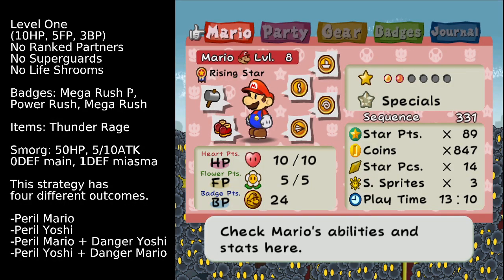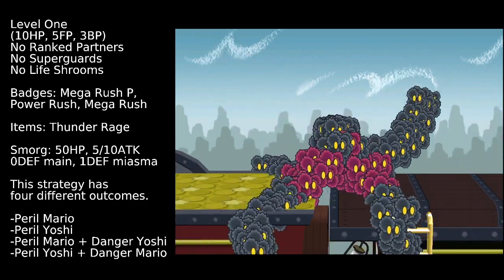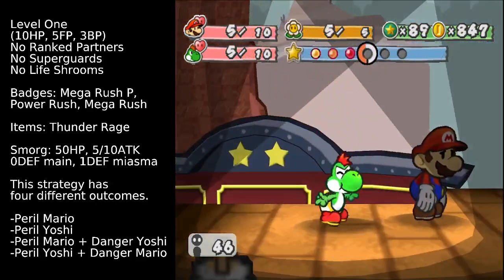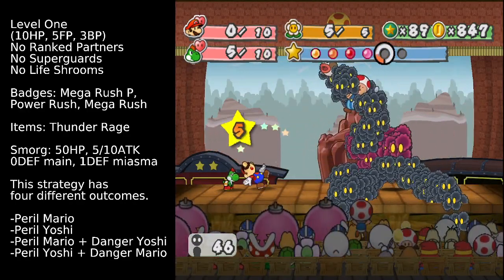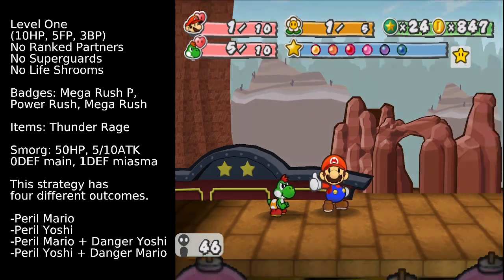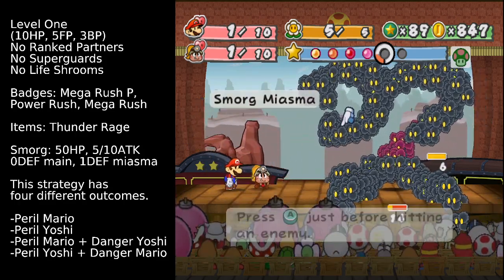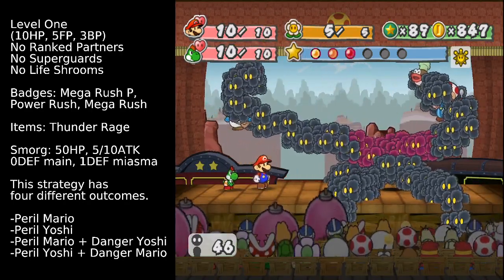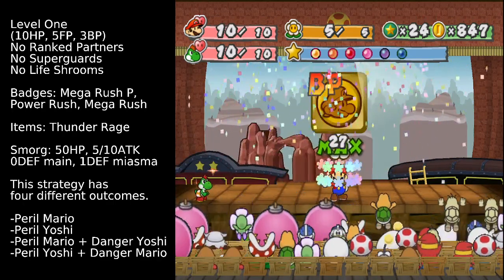FOUR different strategies in one! - Level One Smorg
I really liked this strategy that I came up with for Smorg, so wanted to make another video on it. It's perfect damage 50% of the time, which I think is cool :) I did this one unscripted, differently to the last one

I'm not a video editor, else I'd definitely just make separate videos (segmented as one) of each strategy - but I hope this is a decently watchable strategy video. LOL